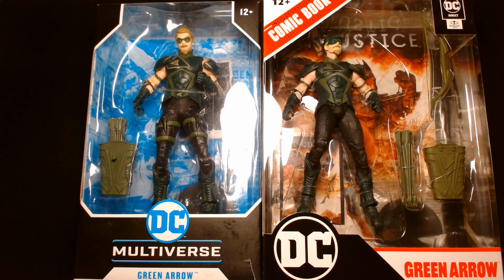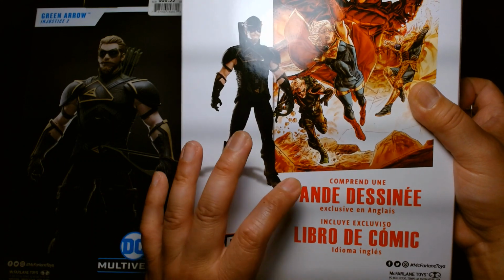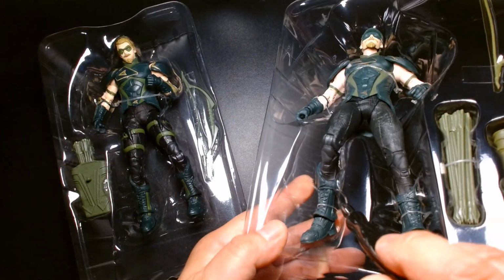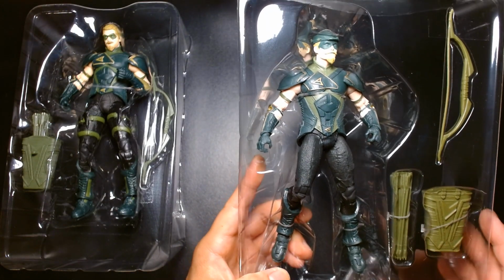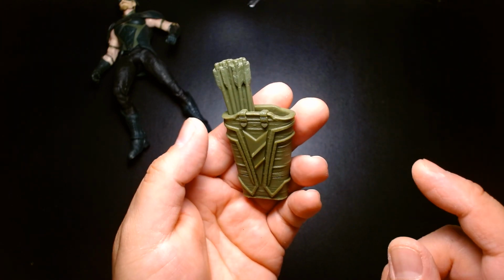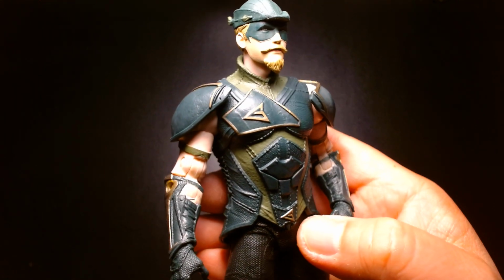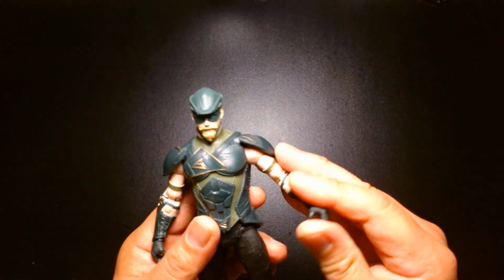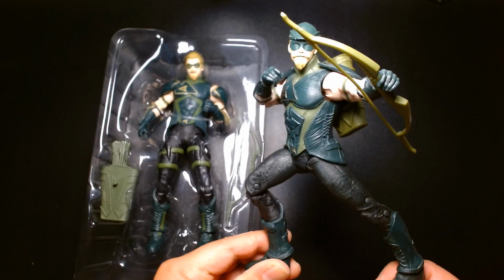McFarlane Green Arrow Injustice 2 DC Multiverse Page Punchers Unboxing and Review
Welcome back! Today we are featuring BOTH versions of Green Arrow.